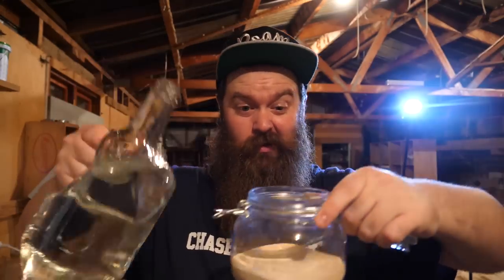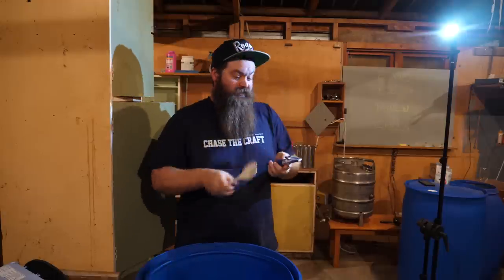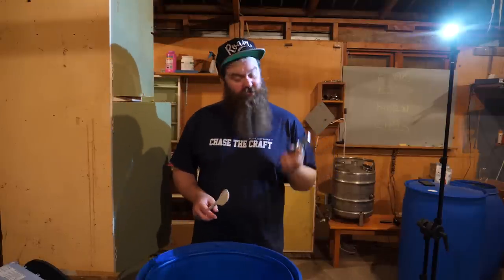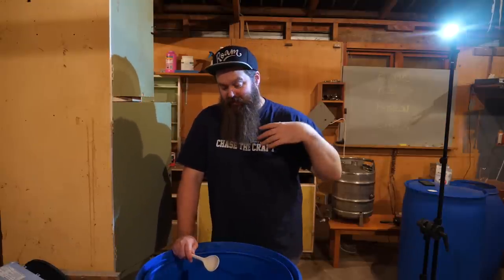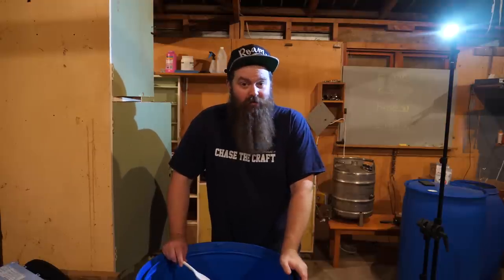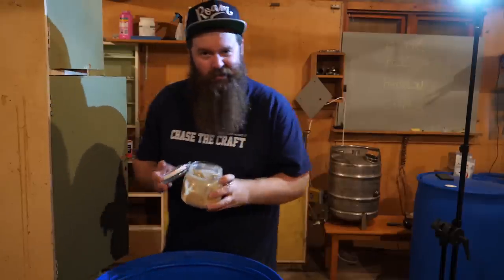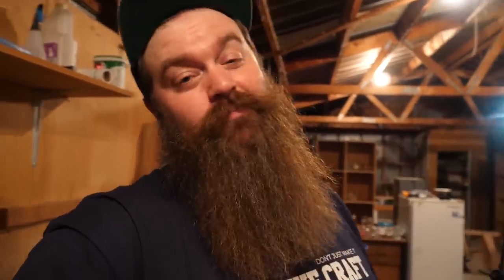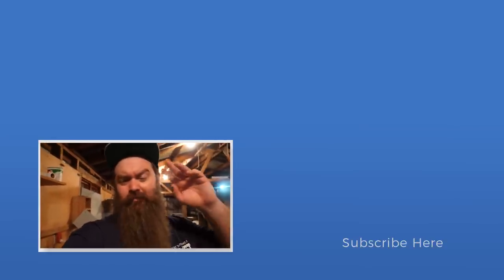How To Make Birdwatchers Sugar Was Recipe : TPW Turbo Alternative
Birdwatchers sugar wash recipe is a great alternative to a turbo wash and it is insanely easy!

This is a quick tomato paste wash that delivers on simplicity and flavour . . . . or so I am told.

Anyway, let's get this made so I can stock up on vodka and get to making some GIN!